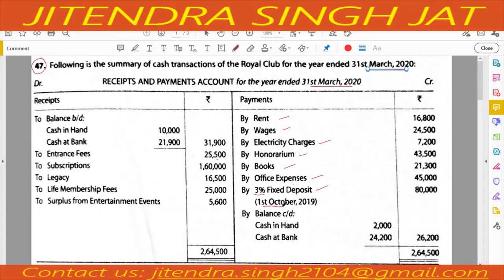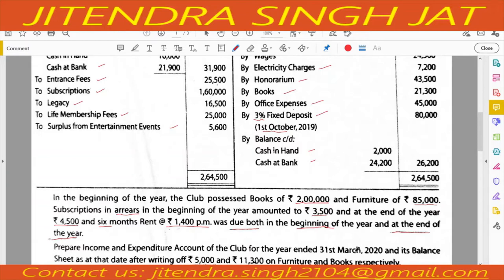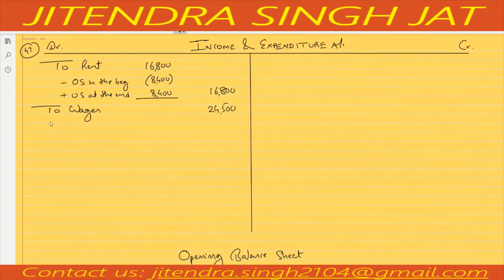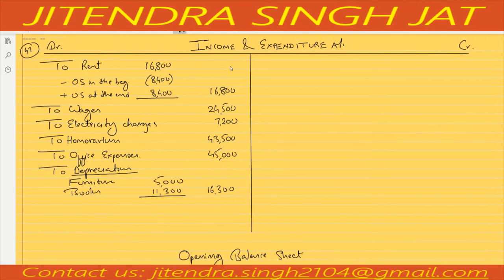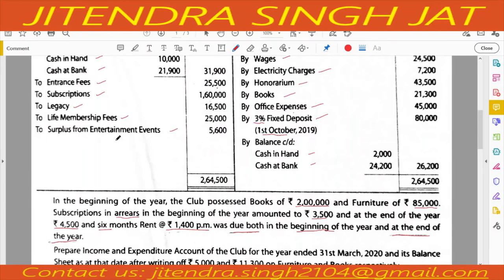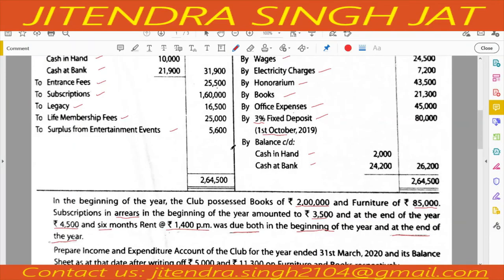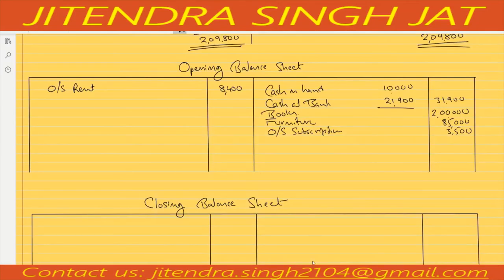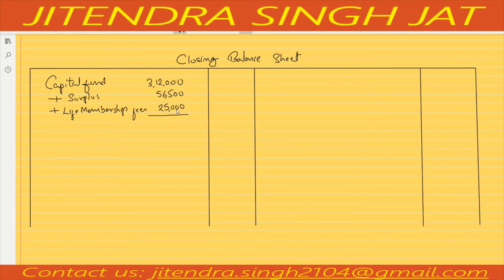Q.No 47 | Income & Expenditure A/c | NPO | Class 12th | TS Grewal Solutions | 2020-21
TS Grewal Solutions, Income & Expenditure A/c, NPO
Q.No 47 | Not for Profit Organisation | Class 12th | TS Grewal Solutions | 2020-21
Following is the summary of cash transactions of the Royal Club for the year ended 31st march, 2020.
In this question you will learn how to calculate Income & Expenditure Account and Balance Sheet